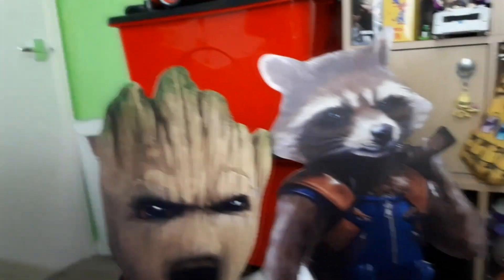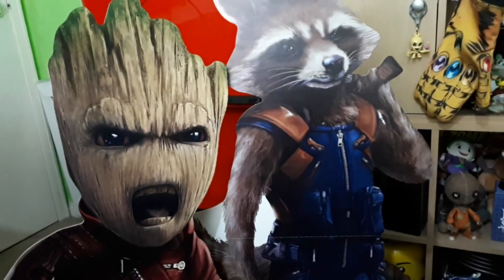Marvel Life Size Cut Out Fun & Giveaway - I AM GROOT!!